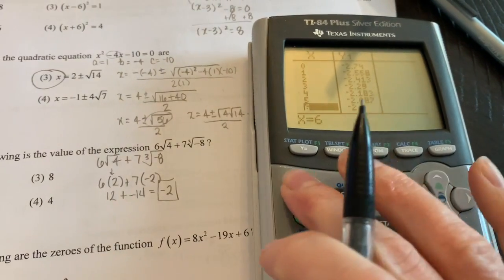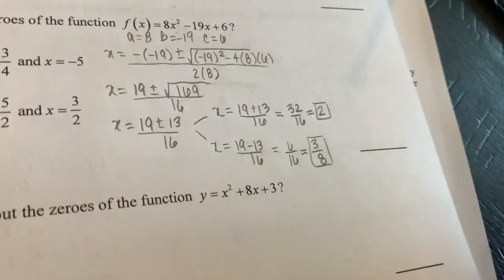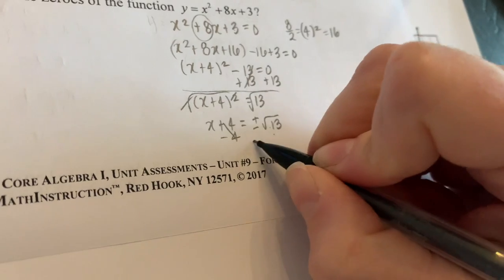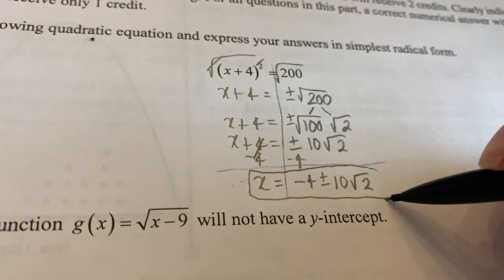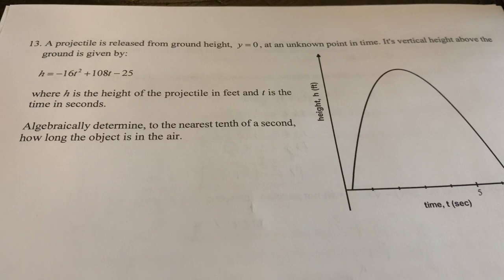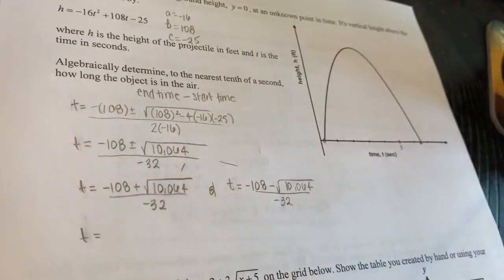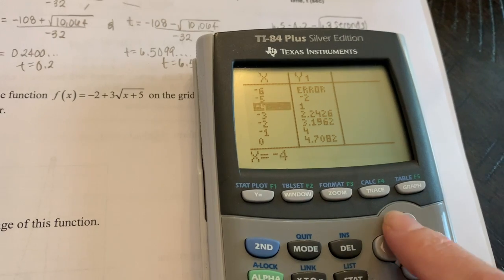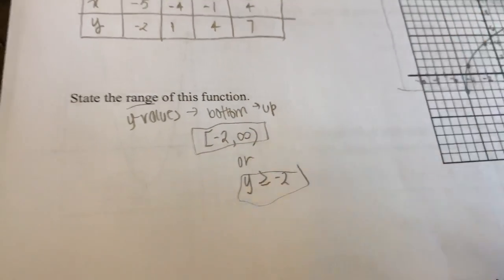Review of Roots & Irrational Numbers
Review of Unit 9 using eMathInstruction